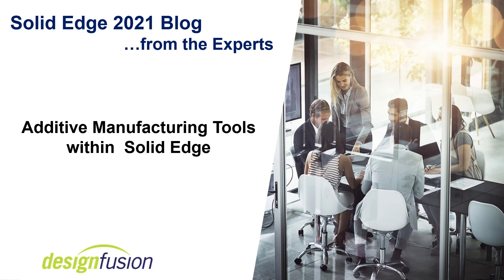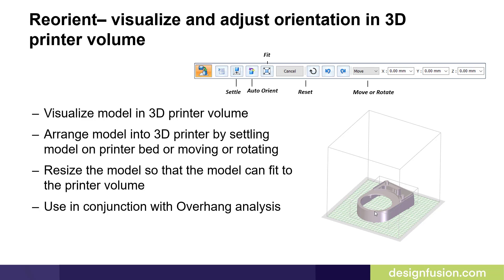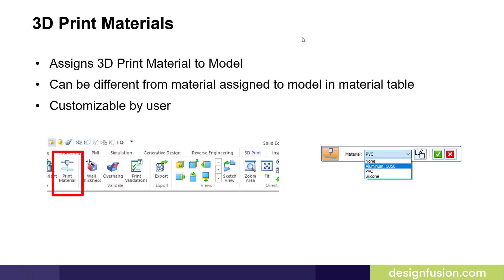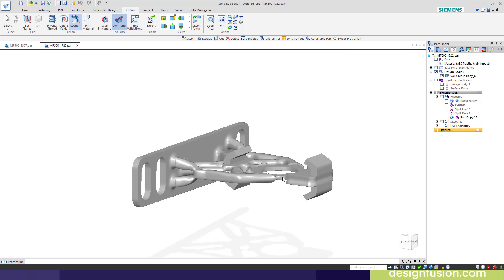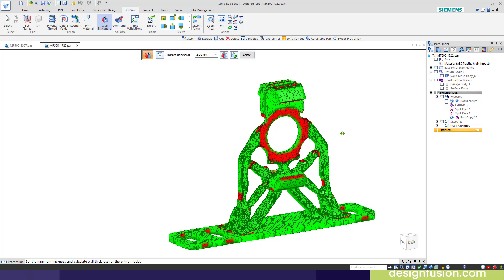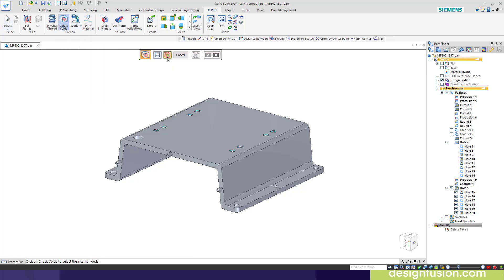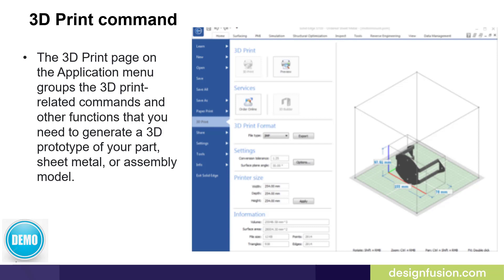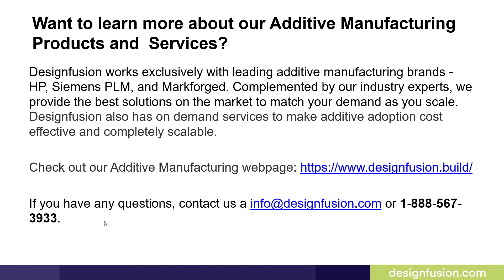Additive Manufacturing Tools in Solid Edge